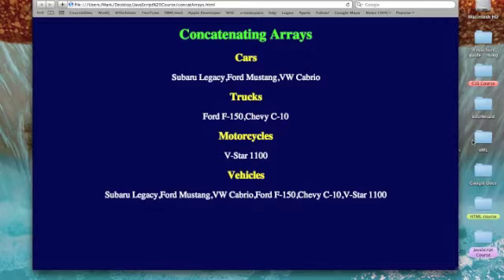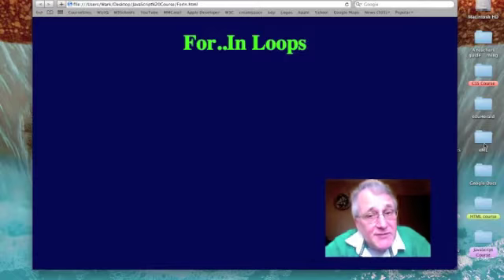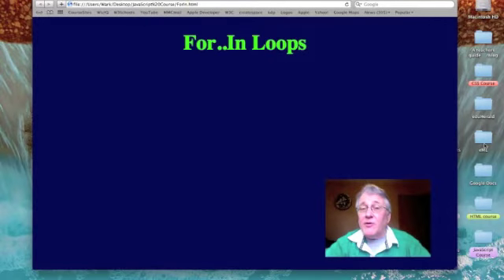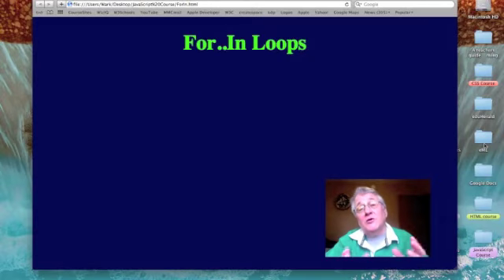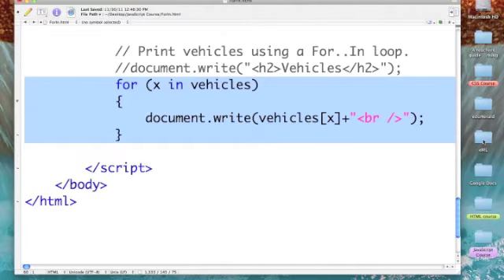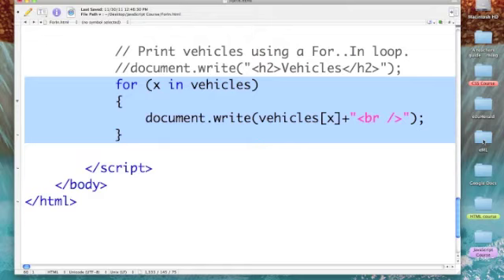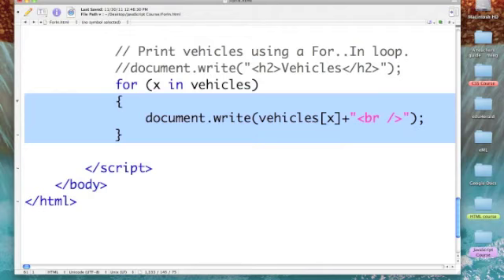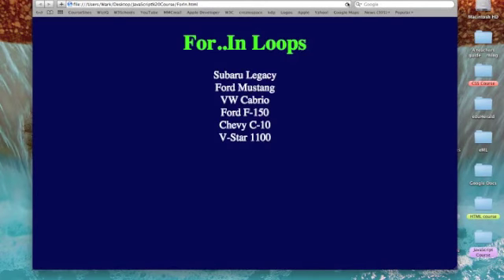For In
Dr. Mark shows how the use JavaScript's For..In loop to process each element of an array one at a time.